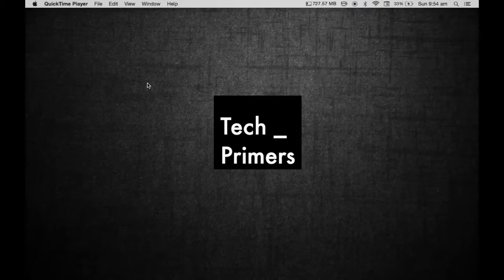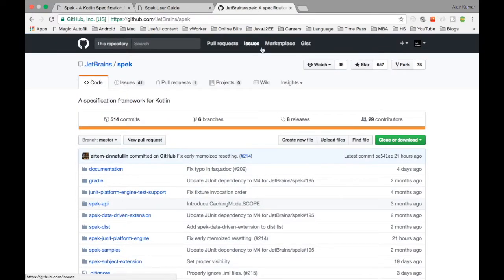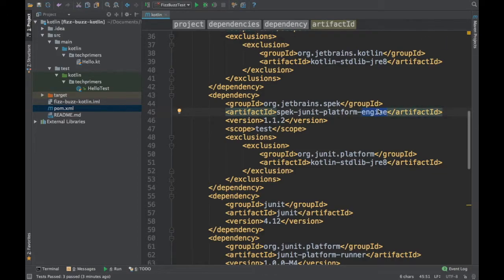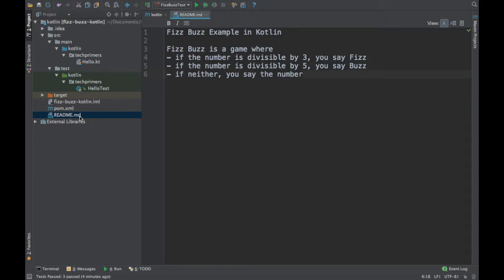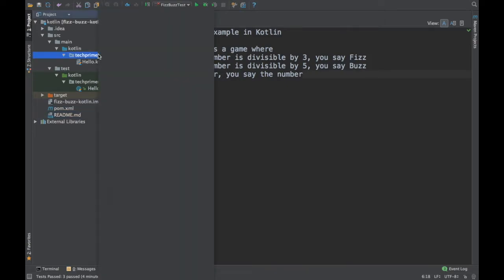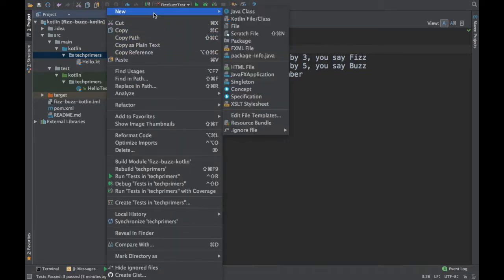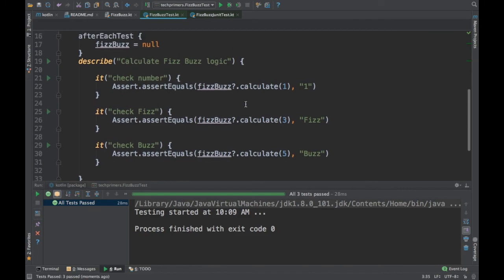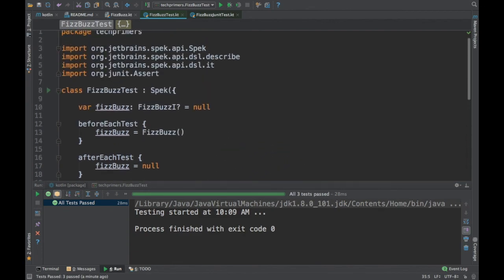Kotlin - Tests using Spek Framework - BDD Style vs JUnit Style | Tech Primers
This video covers the usage of Spek in Kotlin which is a BDD Style Unit test framework.